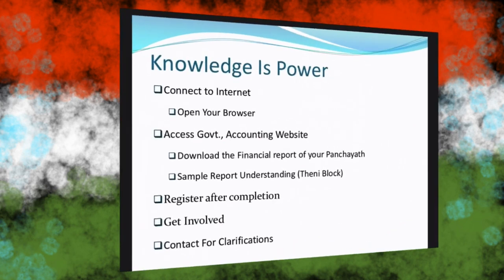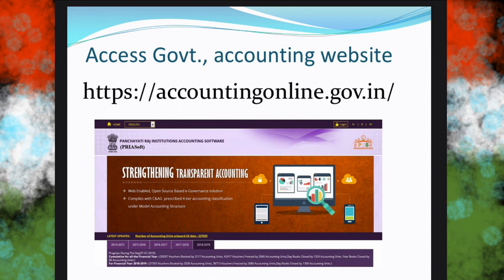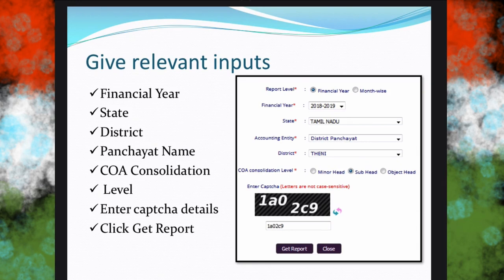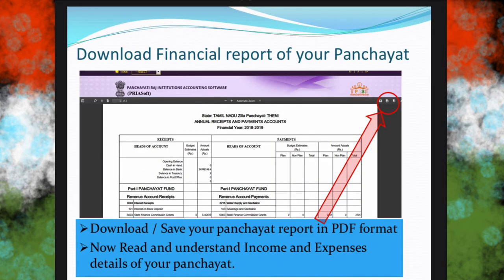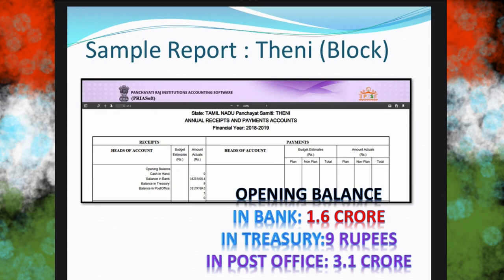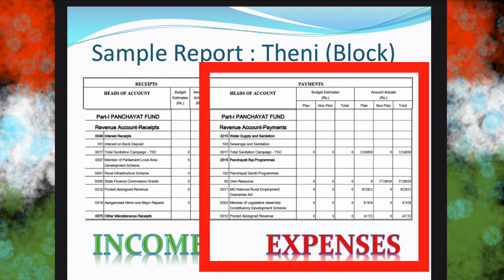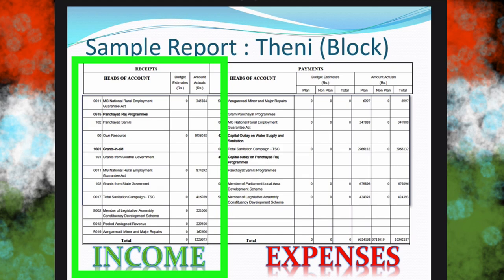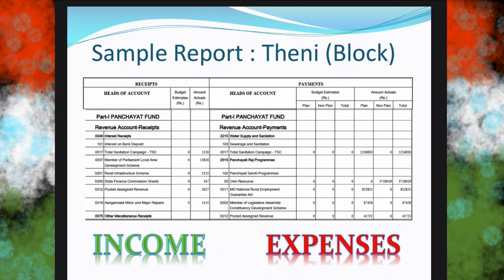How To Access Our Panchayat Financial Status | India | English Version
Kindly check this new video on how to check Financial Status of our Panchayat in Government New Website (Tamil)

This video gives clear idea about

1.How to Access our Panchayat Financial Status
2.Helpful to understand financial status report
3.Sample Report explanation
4.Introduce Sustainable Development Projects (Theni360, TamilNadu360, IndianUnion360) and it's goals